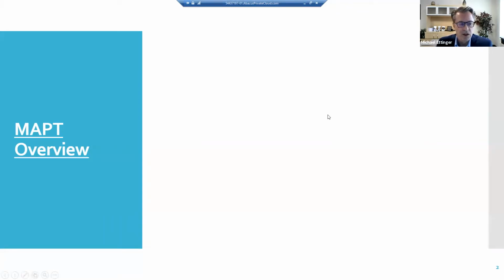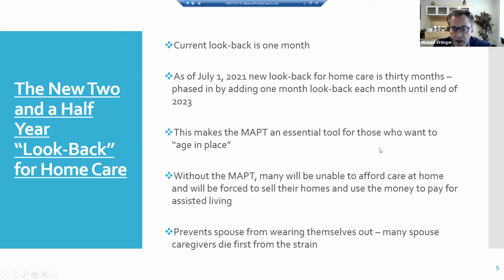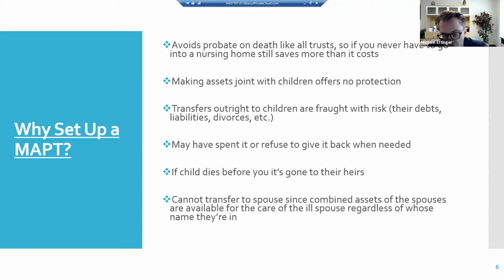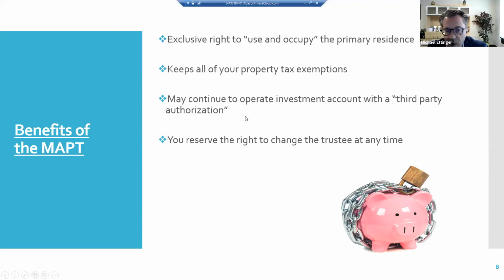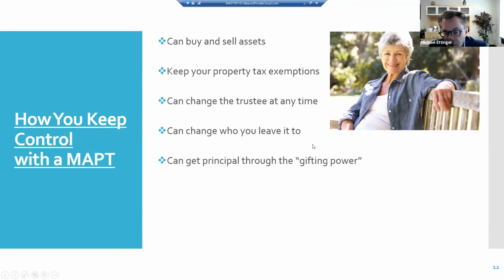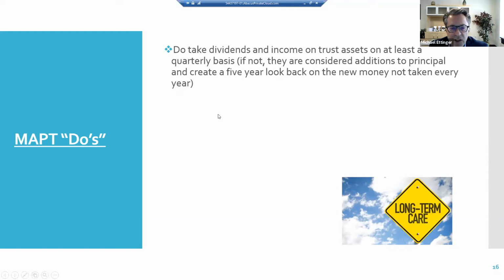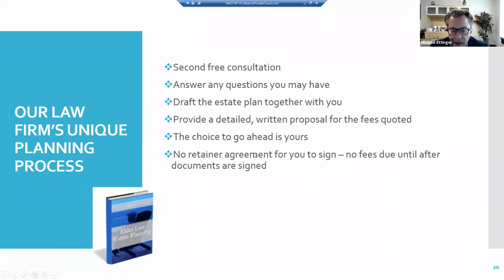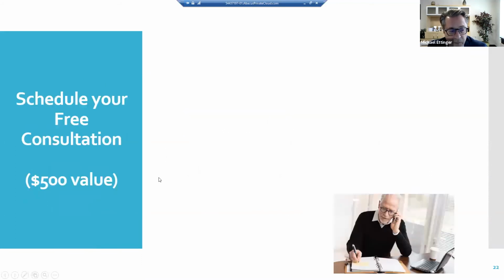How to protect your home and life savings | Medicaid Trust (MAPT)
Attorney Michael Ettinger explains how to protect your home and life savings with a Medicaid Trust (MAPT). With this trust, you can keep the use and enjoyment of your assets while protecting them if something ever happened to you.

Ettinger Law Firm focuses exclusively on elder law estate planning. Our attorneys and paralegals work to provide asset protection and tax savings for baby boomers and senior citizens. Practicing for twenty seven years and with offices in twelve New York State locations, Ettinger Law Firm has prepared thousands of estate plans for generations of middle class families.

Chapters:
00:00 Intro
3:52 MAPT Overview
5:23 The Five Year "Look-Back" for Facility Care
7:11 The New Two and a Half Year "Look-Back" for Home Care
9:34 Why Set Up a MAPT?
14:22 The MAPT is an "Income Only" Trust
18:11 Benefits of the MAPT
19:56 You Can Revoke an Irrevocable Trust
20:45 MAPT vs Life Estate Deed
22:07 How You Keep Control with a MAPT
24:28 Why Don't More People Set up a MAPT?
26:04 Long-Term Care Insurance vs MAPT
28:00 MAPT "Do's"
29:39 MAPT "Don'ts"
30:56 Free Online Seminar
32:00 Our Law Firm's Unique Planning Process
35:54 Our Law Firm's Trademarked Process After You Sign Your Documents
39:10 How do you Schedule a Free Consultation?
40:41 Answering your Questions